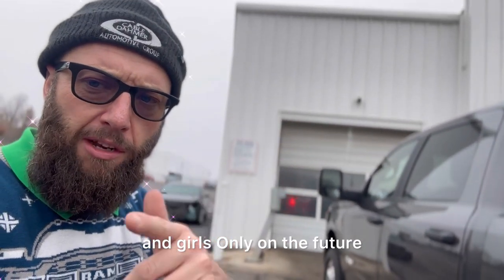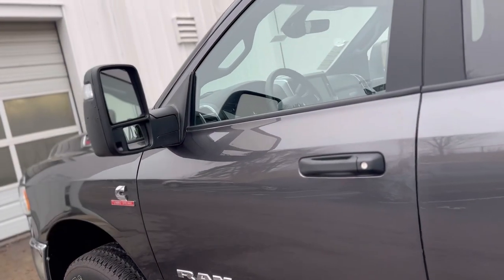Maximize Your Haul: Exploring Ram's Revolutionary Trailer Tow Mirrors!